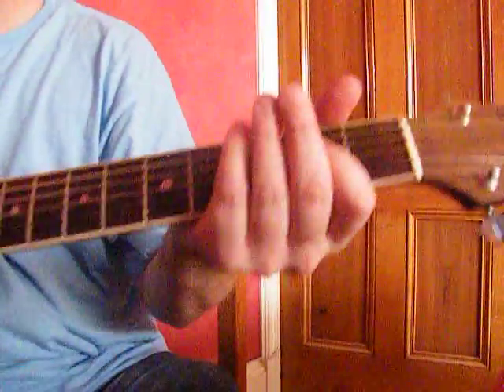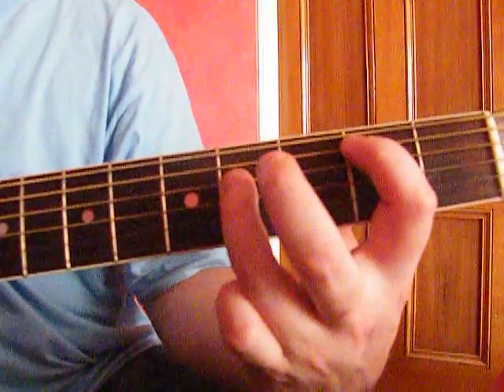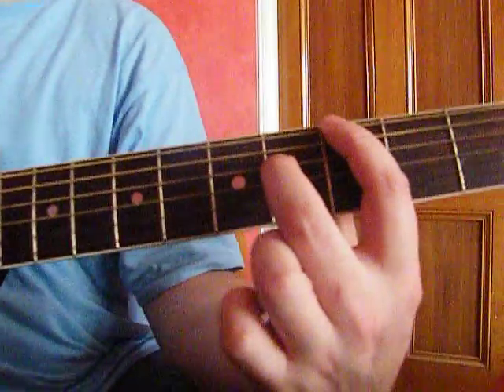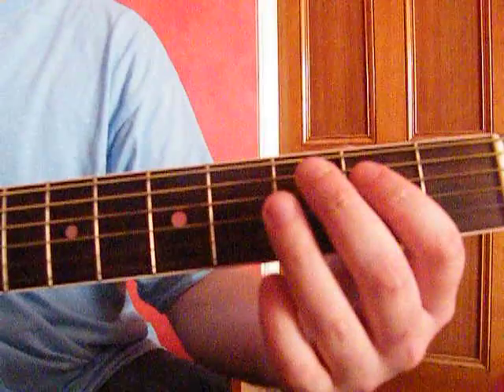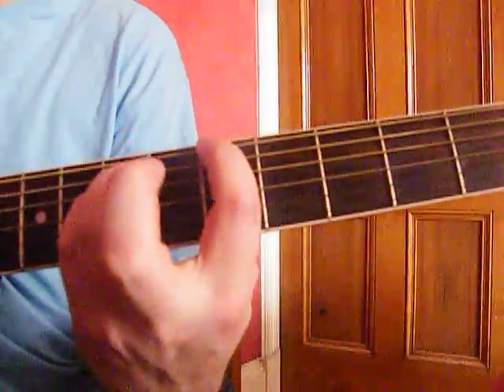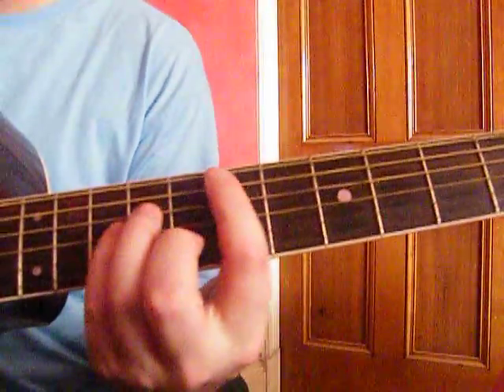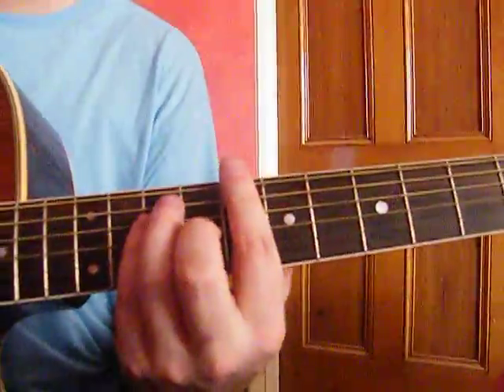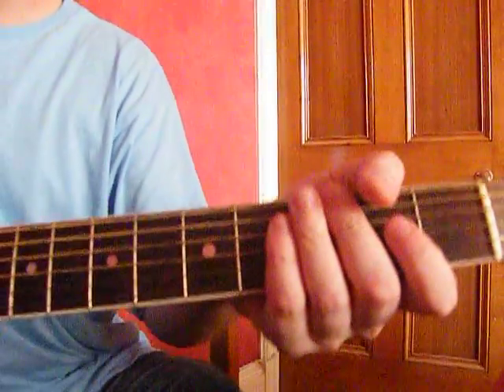Red Hot Chili Peppers - I could have lied - How to play Part 1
Lesson, of sorts, on how to play the chili peppers' I could have lied all except the solo (that will be in a later video)